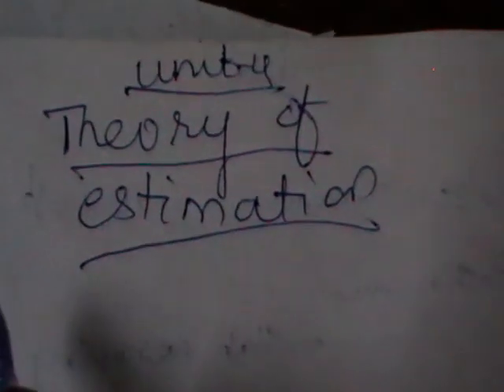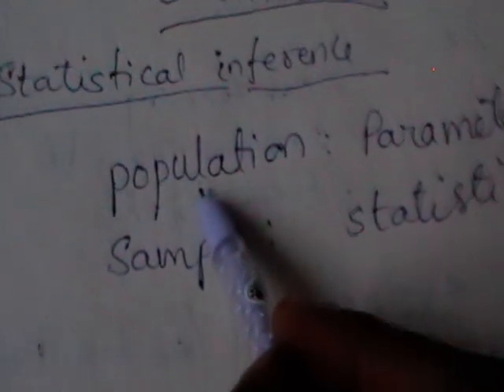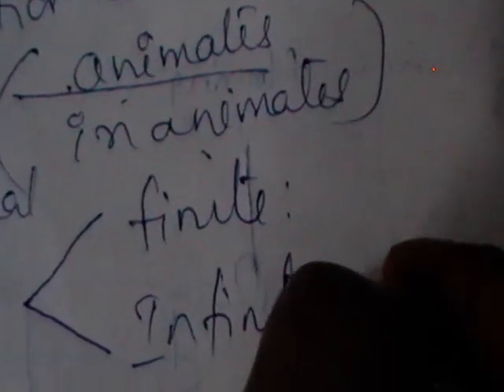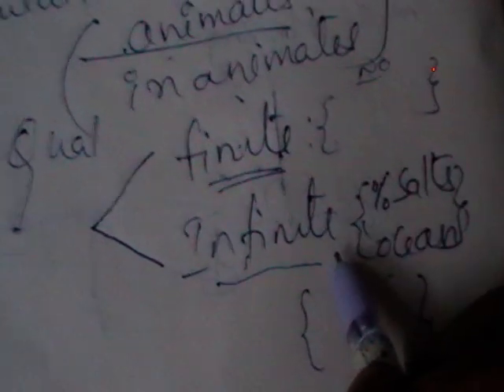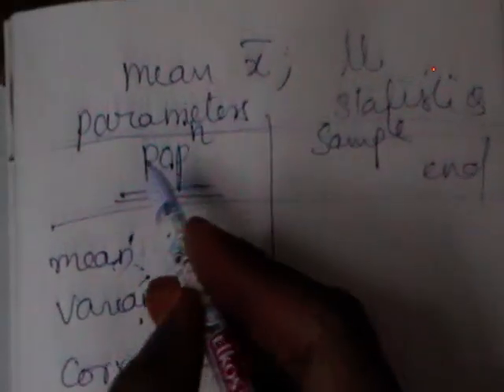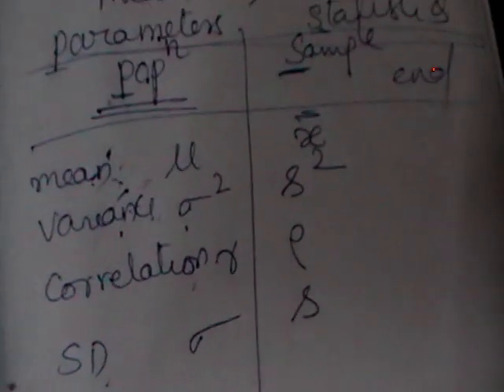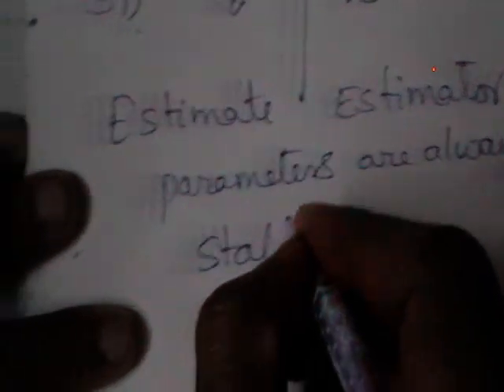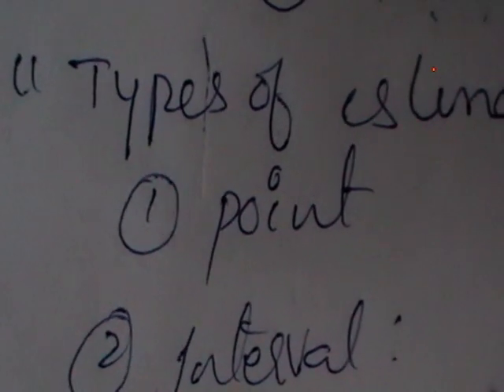Statistical Methods Theory of Estimation